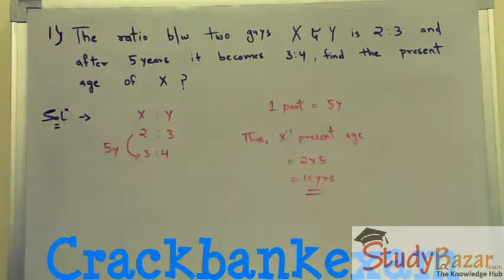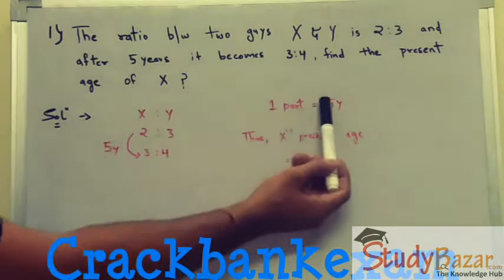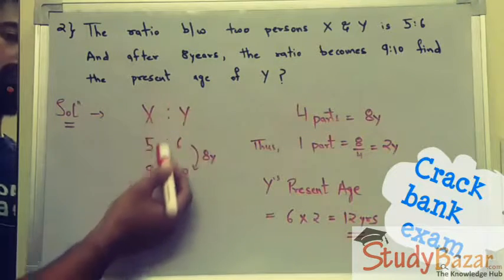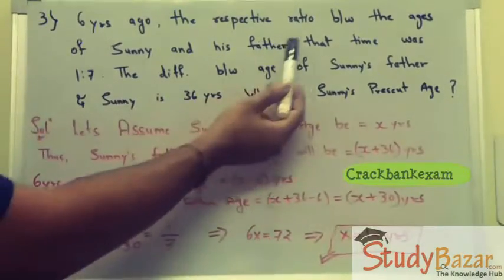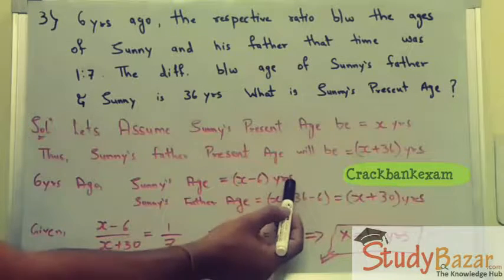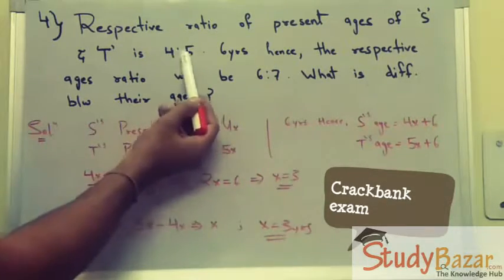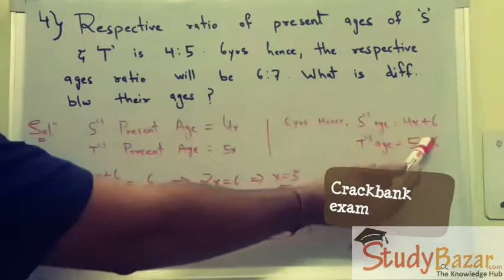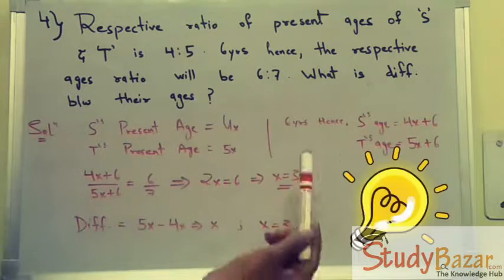Ages Important questions For IBPS , SBI PO, SBI CLERK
Ages Important questions For IBPS , SBI PO, SBI CLERK exams ,its very general and imp. topic in any banking examination .